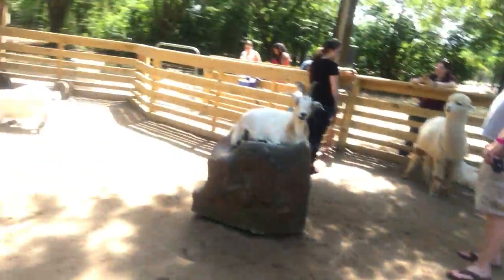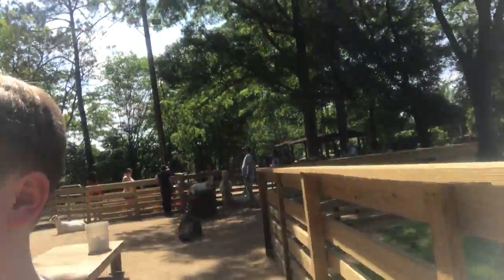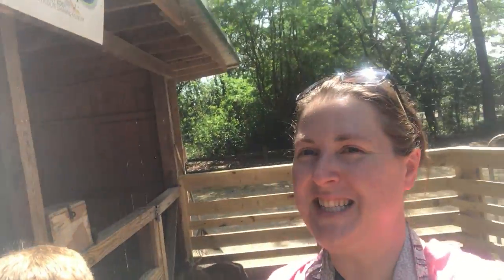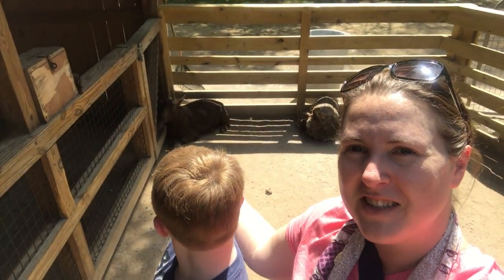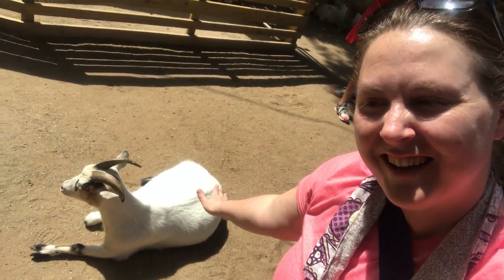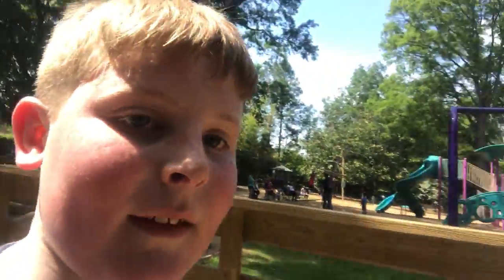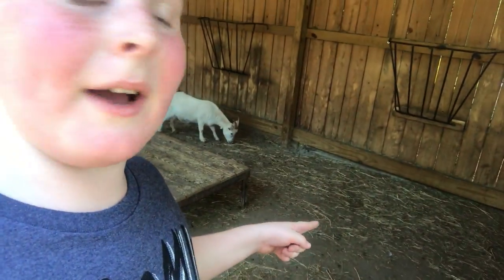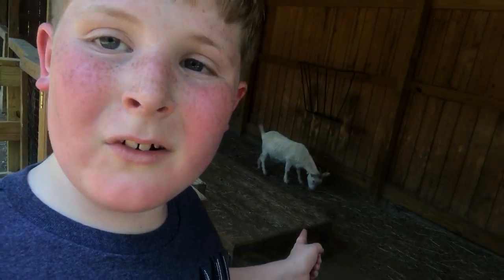2017 04 14 Bailey's wild safari petting zoo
Super Shakey Selfie at the Petting Zoo